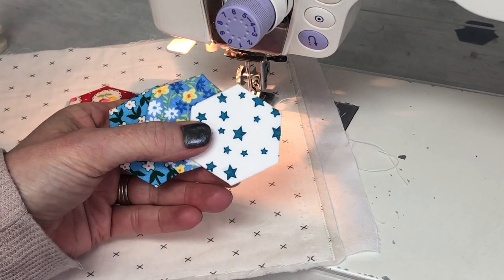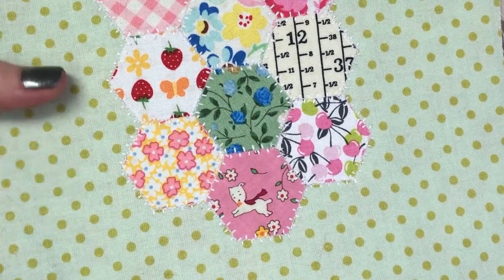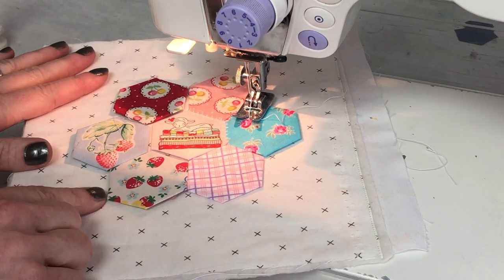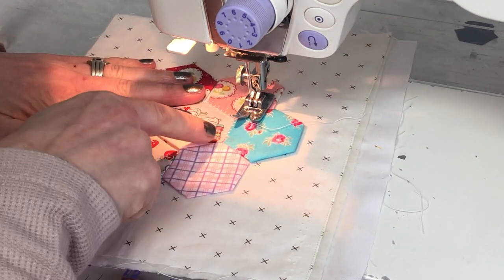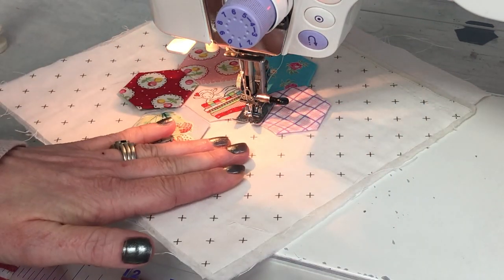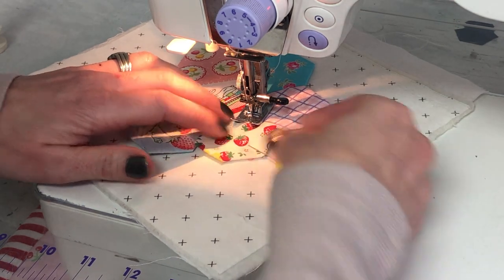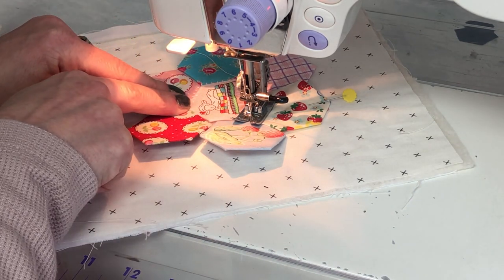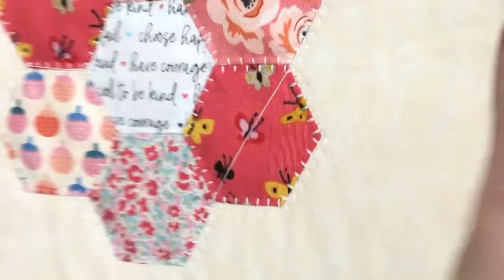Machine Sewing Hexies - Quick Quilting tricks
You've got a collection of hexies you have hand stitched, now what? Use your sewing machine to create simple projects with them!